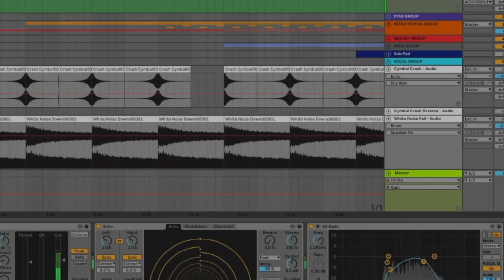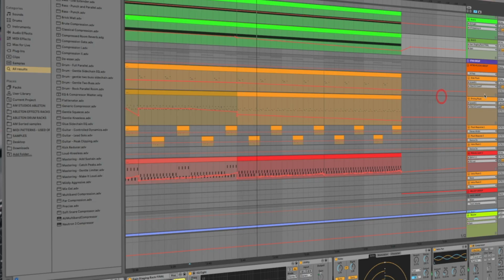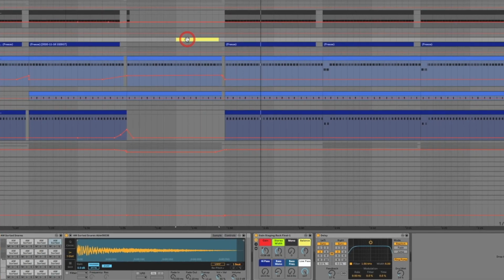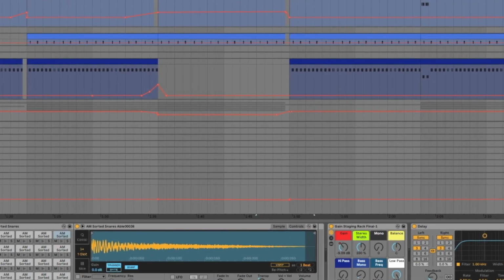Trance Transitions & Automation Tutorial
Create seamless and powerful transitions...

Welcome to the next episode in the Ableton live series!

In this tutorial ill be going over the transitions and the automation parameters that I use to create seamless and impactful transitions. I'll be going over every transition in detail and explaining the reasons behind everything I am doing, and why I am doing what I am doing. (the most important part!)

I'll be showing you the different parameters that you can automate to build and create tension as well as talking to you about common mistakes that can happen when automating element in certain ways.

I'll also be introducing a snare roll to transitions and talking you through the processing and thoughts behind the sound choices to help you get better sounding snares rolls that fit your track.

During the video ill also be going over clever (and easy to implement) little techniques that you can use to push out even more power in your drops.

The video covers:

⬤ Going through every transition in a great amount of detail until they are seamless.
⬤ Using automation to create big builds & impacts.
⬤ Understanding how the elements before and after your transition can make a difference to your transition.
⬤ Clever automation tips & tricks that give your drops more impact.
⬤ The direction in which way you can automate for a desired effect (building/winding down)
⬤ Understanding which elements can take away from the impact of your kick.
⬤ How energy can be lost in accordance with the length of the transitions and how much you automate a parameter.
⬤ What parameters you can automate to create more tension.
⬤ Deciding what to automate in relation to the elements of that section and what is coming up next.
⬤ Creating snare rolls & kick rolls along with the automation used to help create tension.
⬤ Automating various elements in your tracks such as Acids to help transition between sections.
⬤ Which elements you can use in your track to create even more tension.
⬤ Sound selection and processing for snare rolls.
⬤ EQ, FX & levelling.
⬤ Creating fills & other transition techniques.
⬤ Deciding which elements work in what build and how to decide if something is needed or not for a cohesive sound.
⬤ A deep understanding of the thought process behind each change I make.

+ Much more!

For more tutorials & other production content...